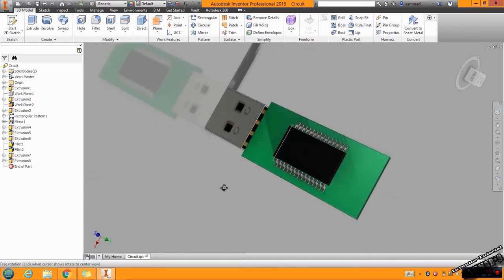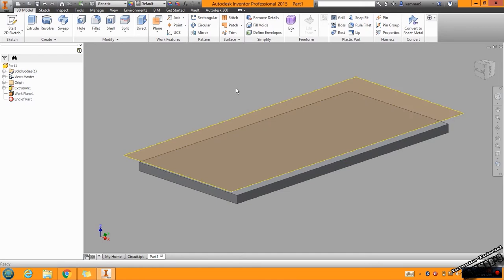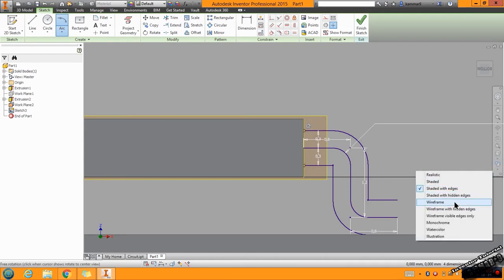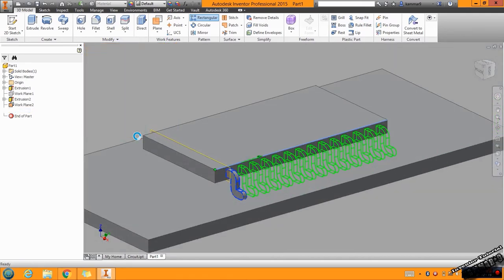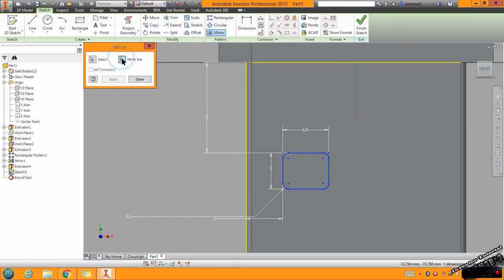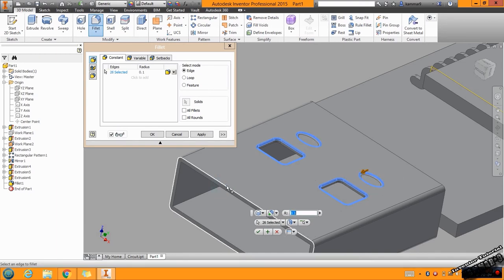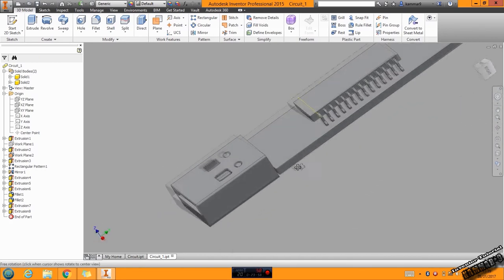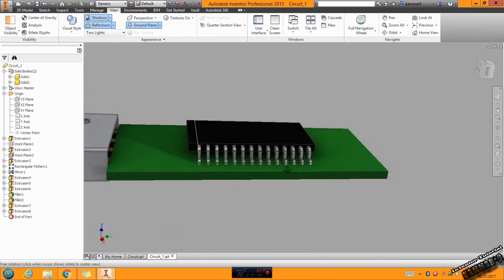Autodesk Inventor # 03 # USB Drive 2/4 😍 😘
This video will demonstrate how to create an USB drive in Autodesk Inventor  which involves multiple practice in sketch, create extrusions , revolve etc...,  how to make an assembly in Autodesk Inventor.

By Kammar9